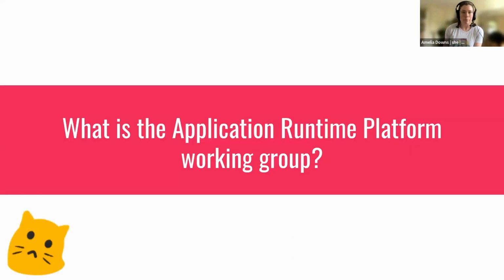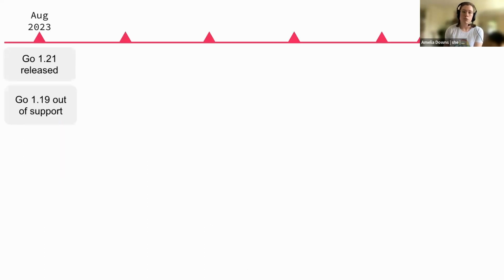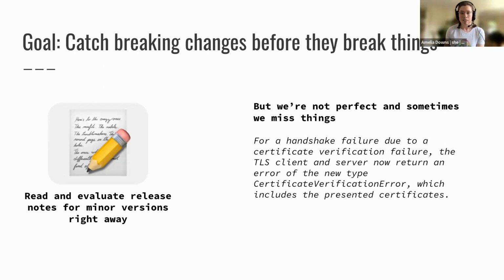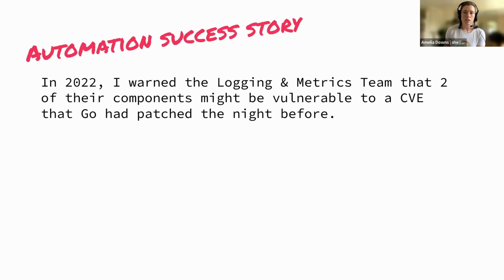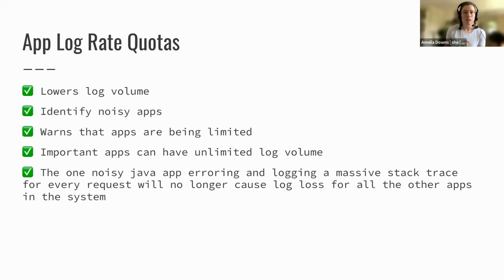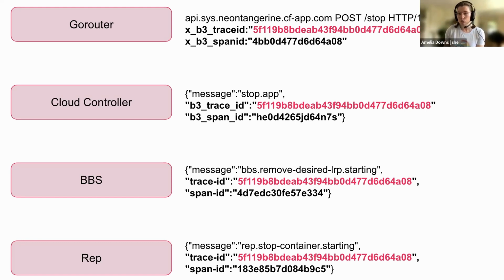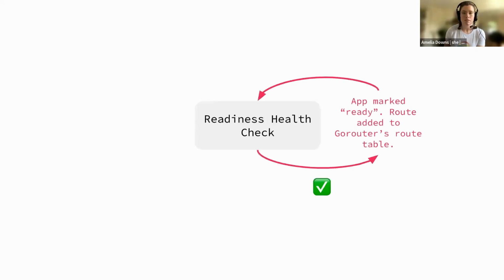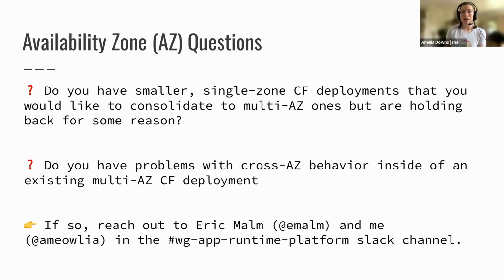Application Runtime Platform Roundup: Galloping Go Bumps, Tracing Tales, and Readine... Amelia Downs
Application Runtime Platform Roundup: Galloping Go Bumps, Tracing Tales, and Readiness Rollouts - Amelia Downs, VMware

This session will explore the remarkable updates by the Application Runtime Platform Working Group, known for their pivotal role in developing key Cloud Foundry components such as Diego, Gorouter, Garden, Logging, Metrics, and more. We will discuss our progress towards swiftly and safely upgrading Go versions. Then we will demo the brand-new distributed tracing feature that will aid operators in more easily navigating through the vast logs of Cloud Foundry. And that's not all! Brace yourself for a sneak peek of readiness healthchecks, which are coming to revolutionize a Cloud Foundry near you soon.